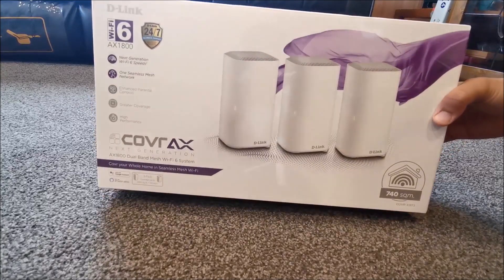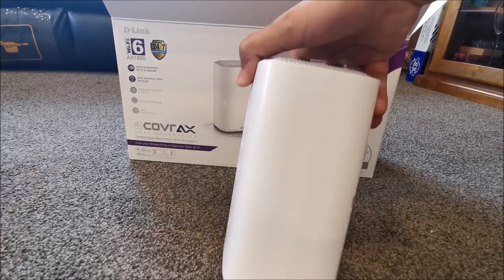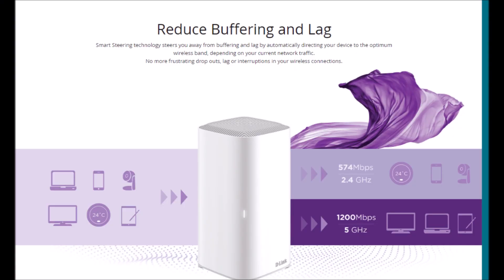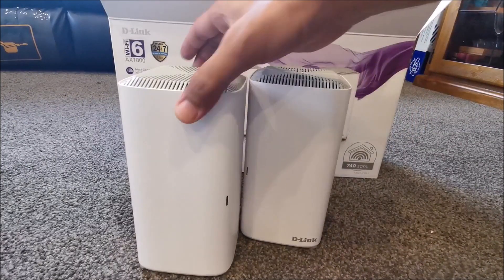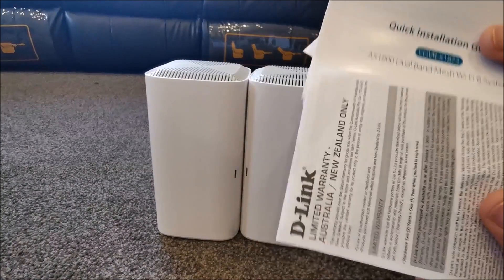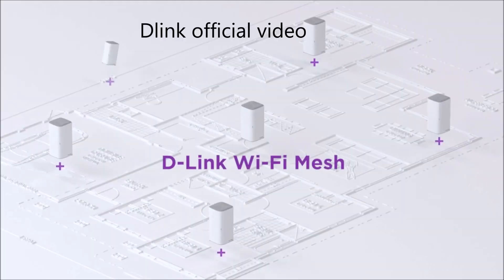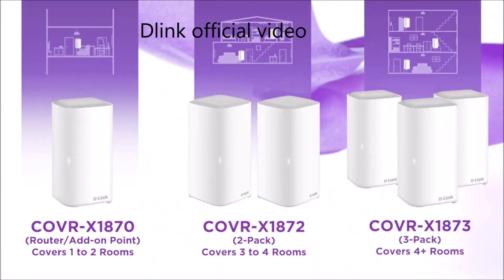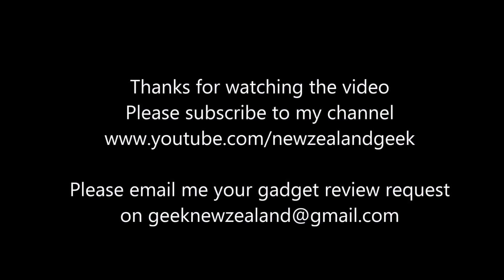Unboxing AX1800 Dual Band Seamless Mesh Wi-Fi 6 System (3-Pack) COVR-X1873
AX1800 Dual Band Seamless Mesh Wi-Fi 6 System (3-Pack)
COVR-X1873
Wi-Fi 6 technology provides faster speeds, greater capacity and less network congestion
Speeds up to 1.8 Gbps (574 + 1200) built for the modern device-dense smart home
Coverage up to 740 sqm
4 Gigabit Ethernet LAN ports provide optional wired connectivity (per unit)
D-Link Wi-Fi Mesh offers one unified network experience that auto connects you to the strongest signal
OFDMA and MU-MIMO technology communicate more data to more devices while simultaneously reducing latency
BSS colouring helps organise data packets, making your network more efficient and improving Wi-Fi 6 performance
Increased battery life of connected devices with Target Wake Time (TWT) technology
Supports the latest WPA3™ encryption
Built-in Speedtest® powered by Ookla®
Voice Control for an even easier home Wi-Fi networking experience